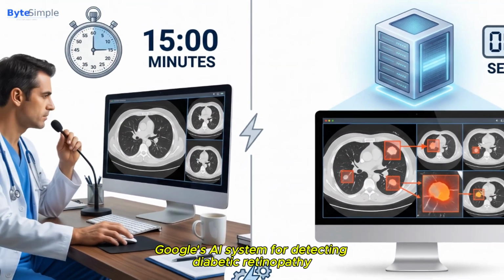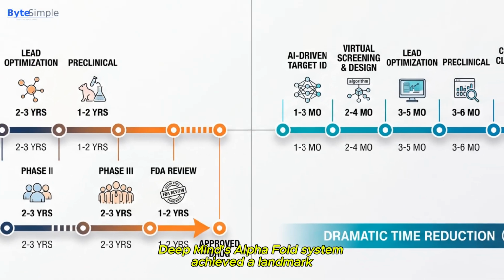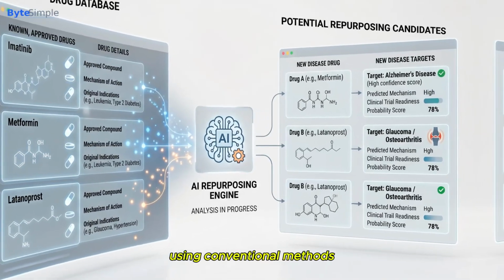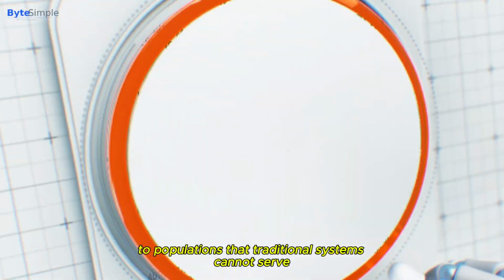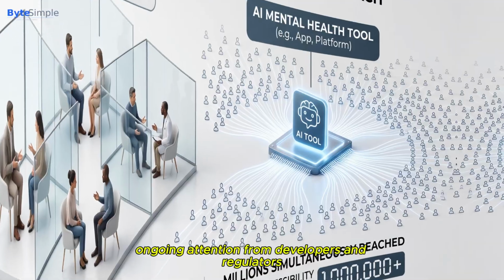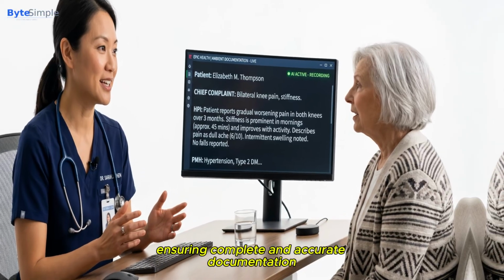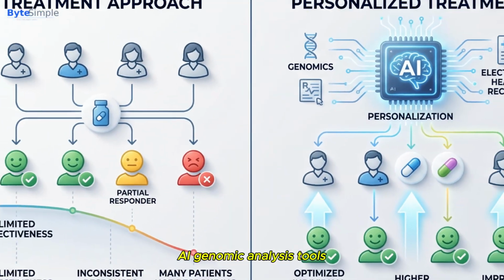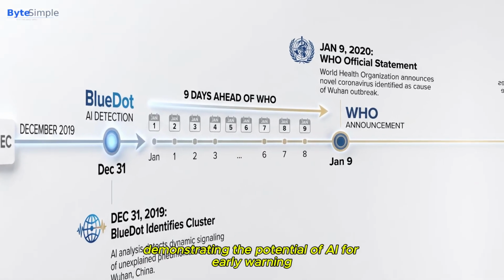Do You Know All These AI Healthcare Types? 10 Types Explained!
You have probably visited a doctor or hospital at some point in your life — but did you know there are actually 10 completely different types of AI tools being used in healthcare right now? Each one built for a completely different purpose!
In this video, we break down 10 types of AI in healthcare and explain each one in a simple, easy-to-understand way.
From AI Medical Diagnosis to AI Rehabilitation, from AI Drug Discovery to AI Epidemic Prediction — we cover every type, what it is, how it works, and why it matters in real life.
⏱️ CHAPTERS:
00:00 - AI Medical Diagnosis Tool
00:30 - AI Medical Imaging Tool
01:00 - AI Drug Discovery Tool
01:30 - AI Patient Monitoring Tool
00:00 - AI Mental Health Tool
02:30 - AI Surgical Assistant Tool
03:00 - AI Electronic Health Record Tool
03:30 - AI Personalized Medicine Tool
04:00 - AI Epidemic Prediction Tool
04:30 - AI Rehabilitation Tool